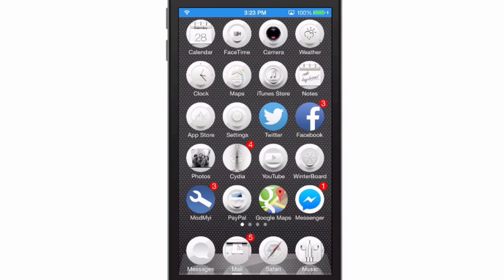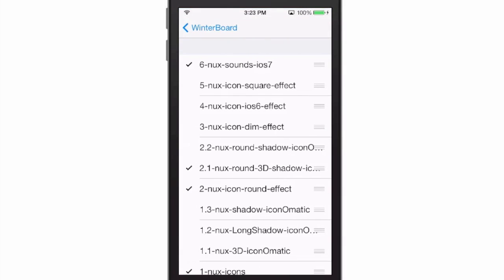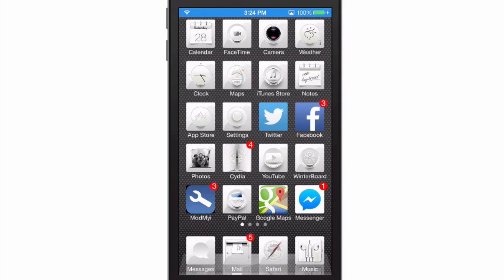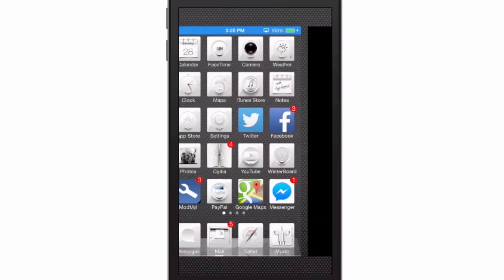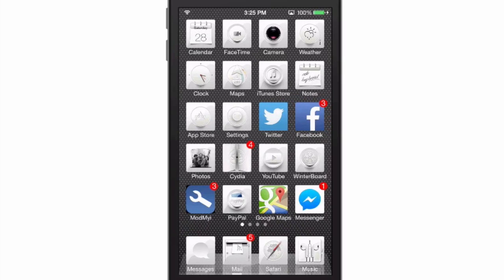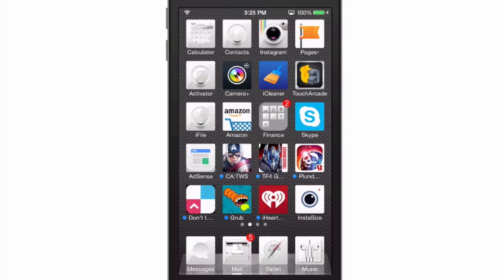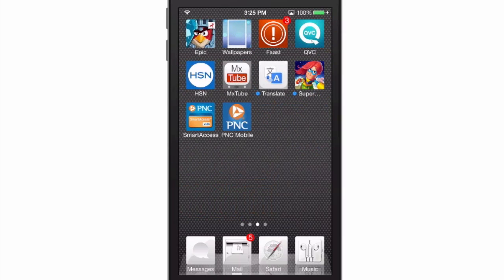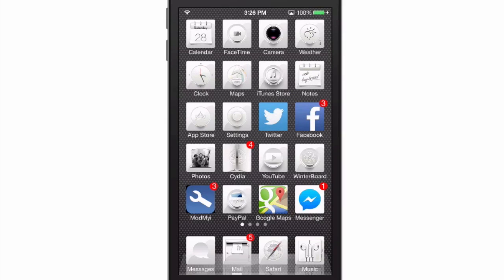Cool Black/White iOS 7 Winterboard Theme Nux iOS 7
SOCIAL US